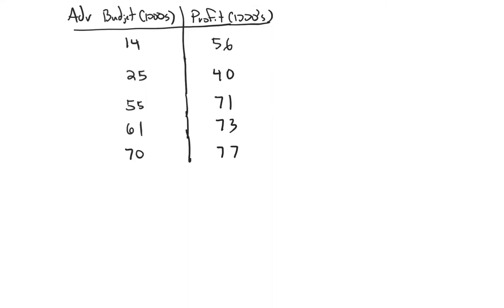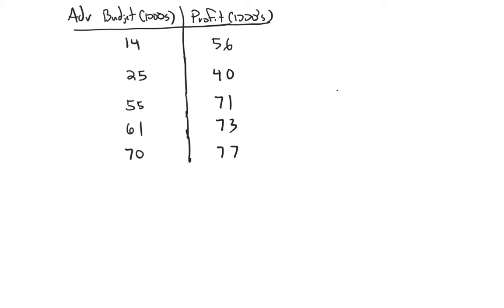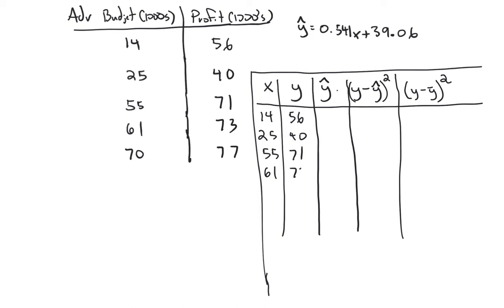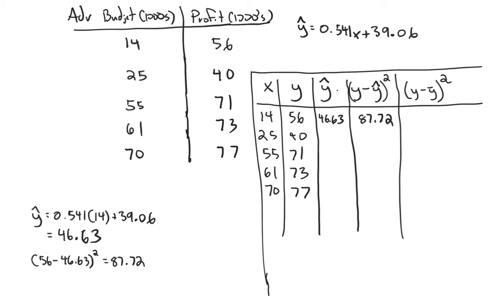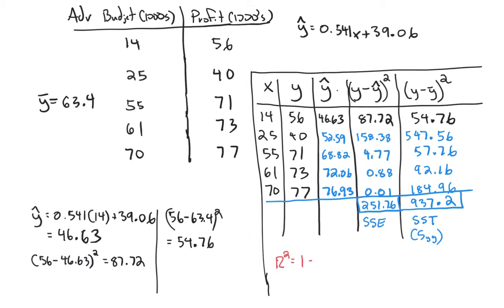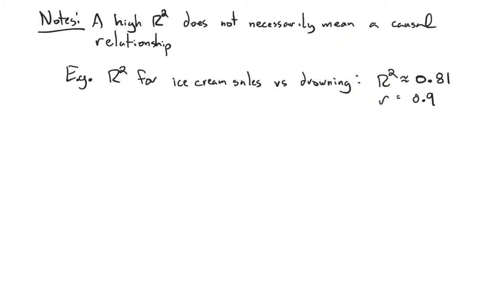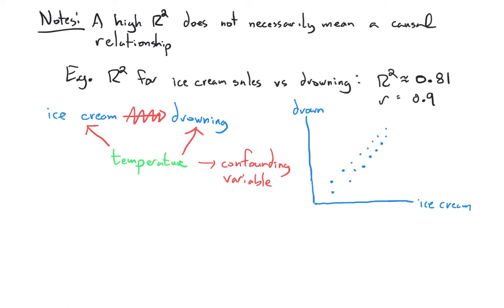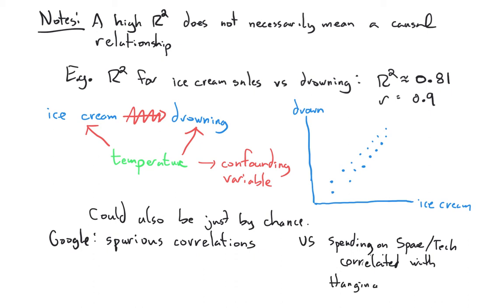Math 1109 Lecture 19 Video.mp4